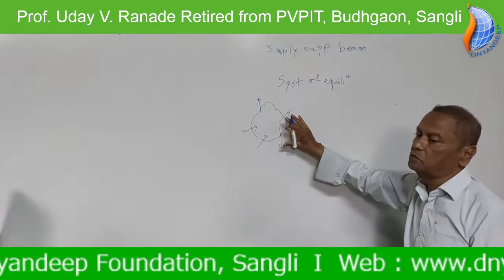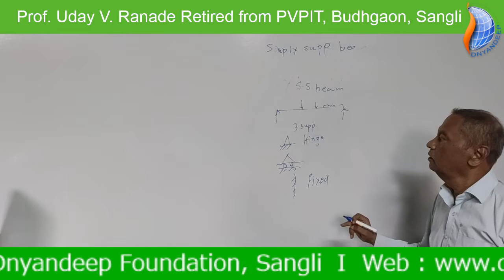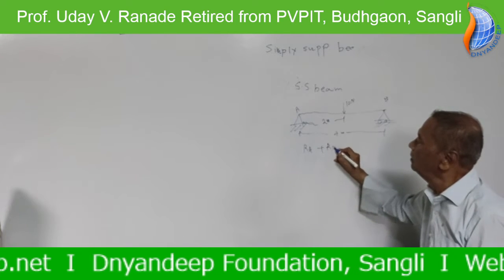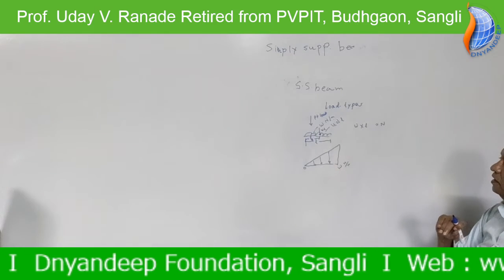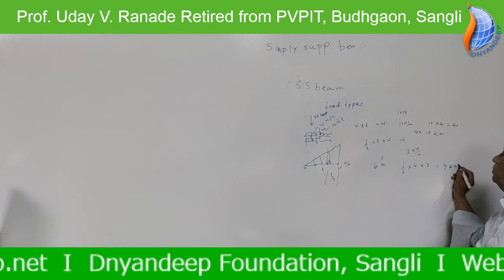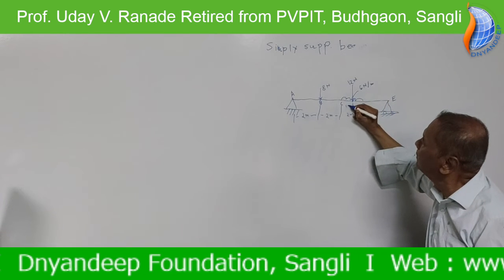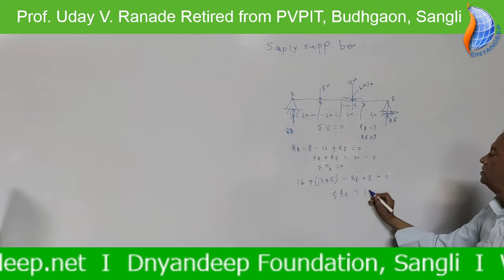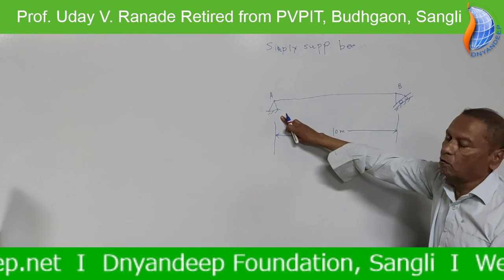Applied Mechanics Lecture 2 part1 - Prof. Uday V. Ranade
Prof. Uday V. Ranade retired from PVPIT, Budhgao, Sangli after serving for 32 years in Civil Engineering Dept. He has done B. E. Civil from Walchand College of Engineering with merit  and M.Tech. from IIT, Mumbai. He has specialisation in Structures and Applied Mechanics and has taught Town Planning, Construction and Transporation Engineering for many years. He shall be giving online lectures in Applied Mechanics and Structures through Online forum of Distance Education started by Dnyandeep Foundation Sangli.